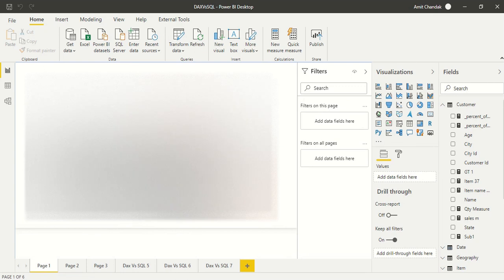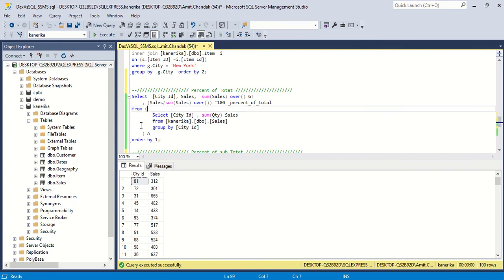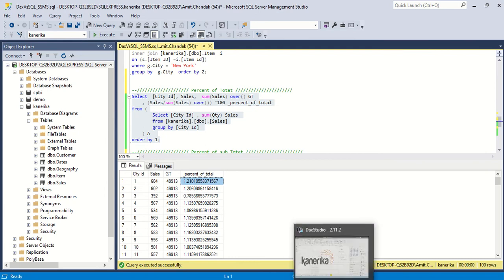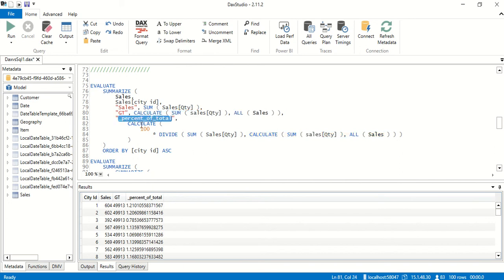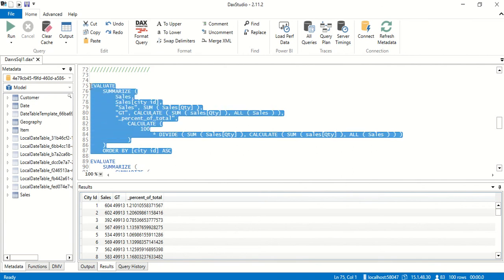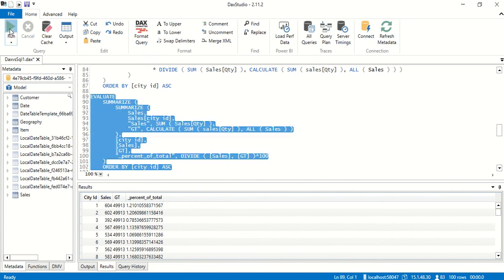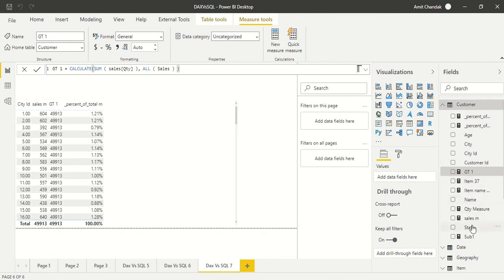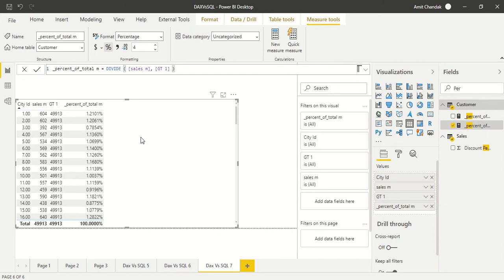Power BI - DAX vs SQL Part 7: Percent of Total